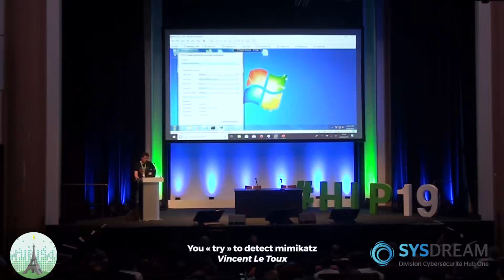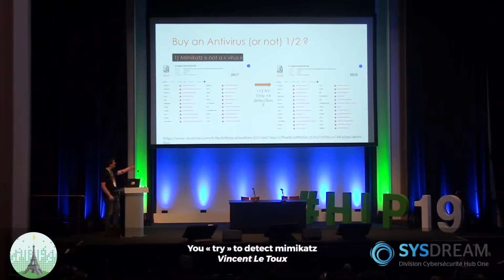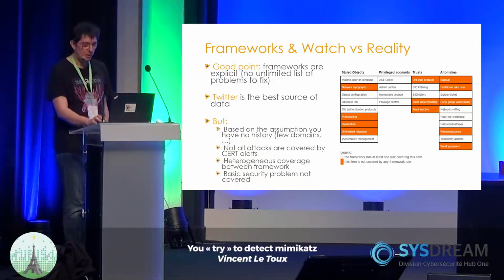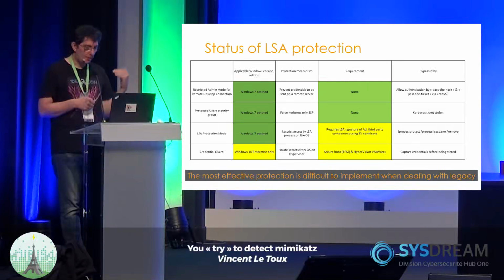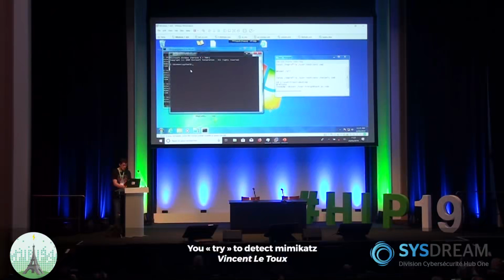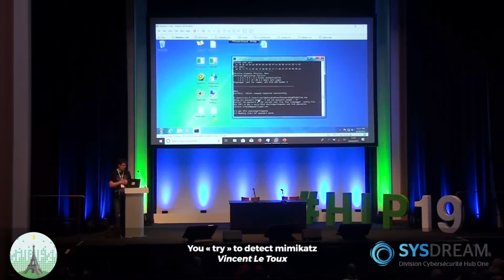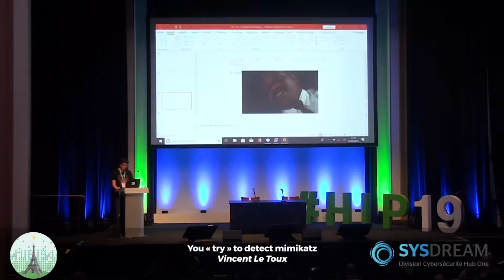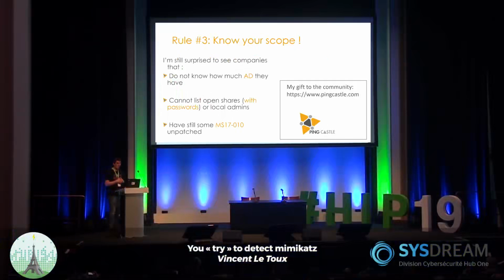You try to detect mimikatz V Le Toux